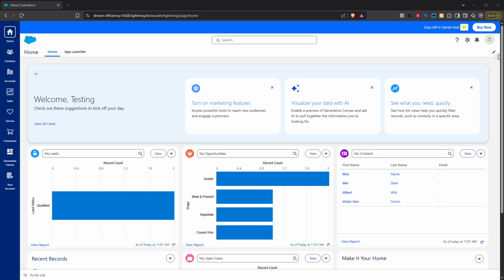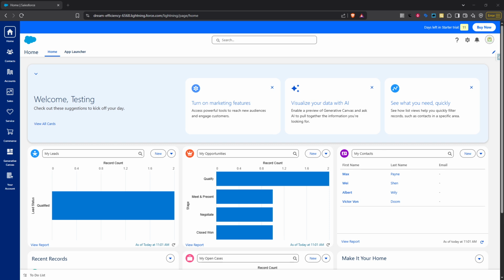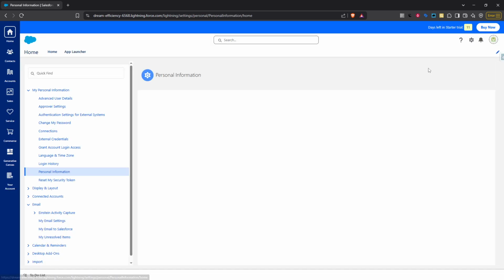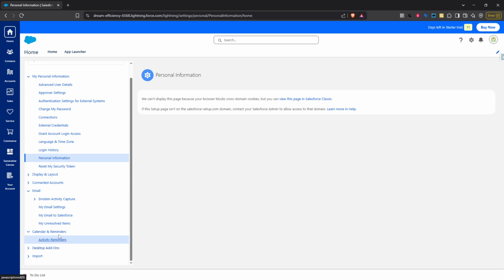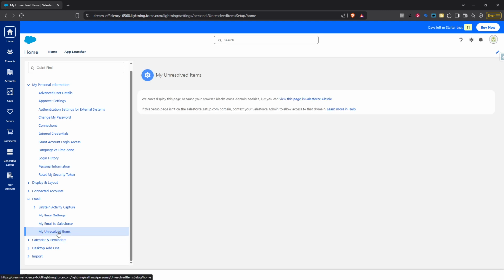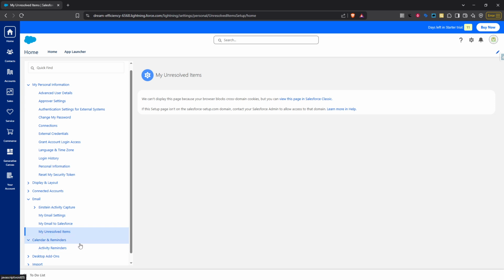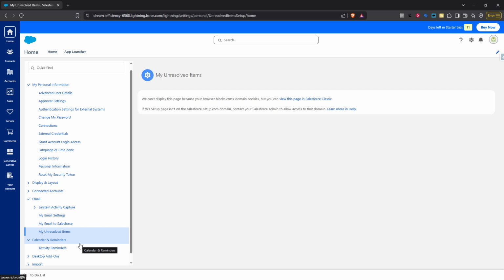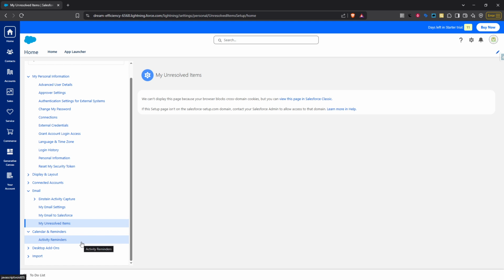How To Enable Out of Office Message in Salesforce Lightning Experience [2025 Full Guide]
In today's video we will show you salesforce,salesforce tutorial,update the lightning page in salesforce,create a schedule trigger flow in salesforce lightning,is salesforce a good career option in 2025?,salesforce trailhead,salesforce developer,send emails using schedule trigger flow in salesforce,salesforce campaigns,how to schedule events in salesforce using flow,how to create a schedule trigger flow in salesforce,install the package in salesforce,salesforce campaign in massmailer